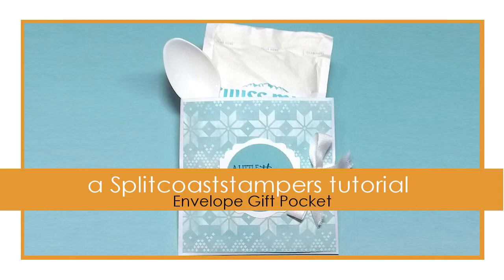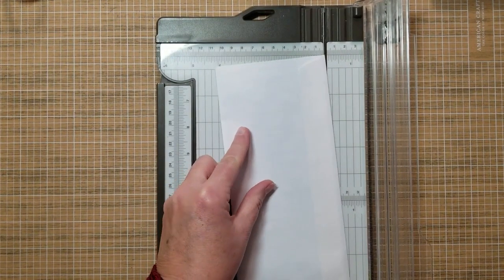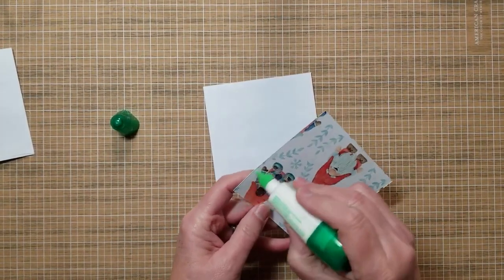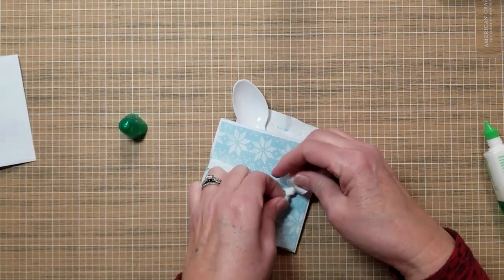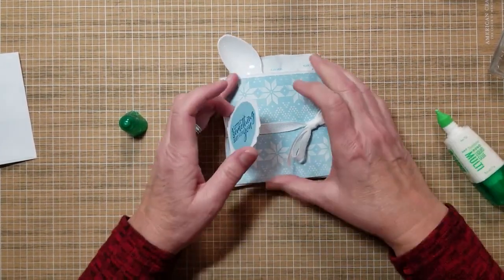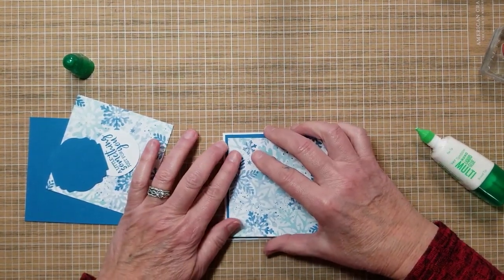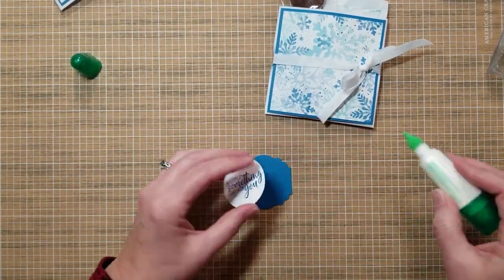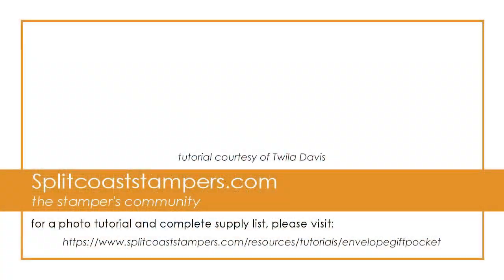Envelope Gift Pocket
by Twila Davis   @twiladavis1744

Cut pouches from a sealed business envelope to create this gift or treat holder. For step by step still pictures, supply list and measurements as well as more tutorials